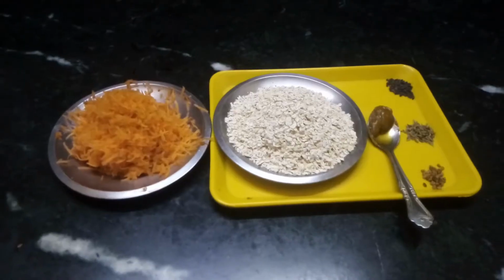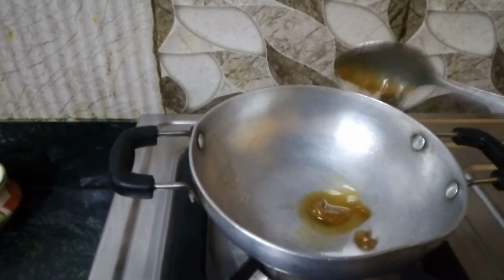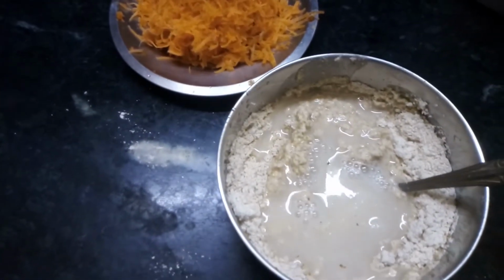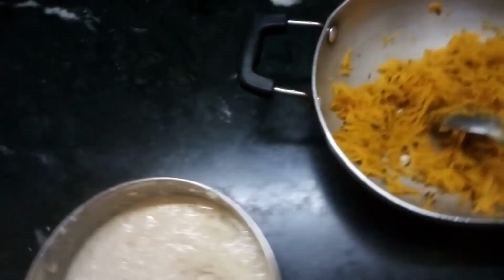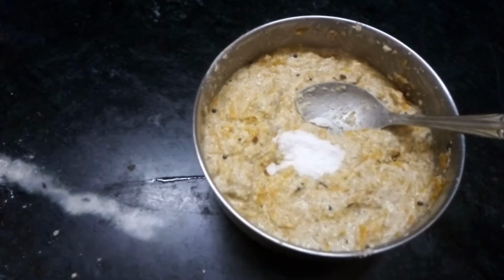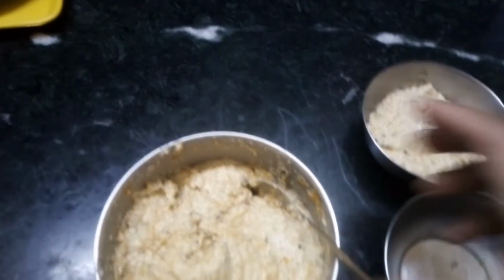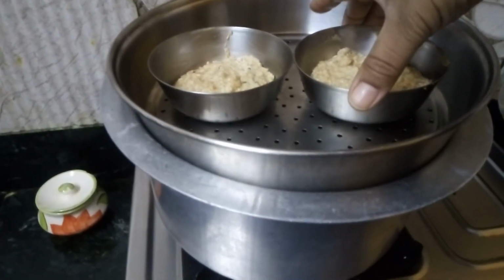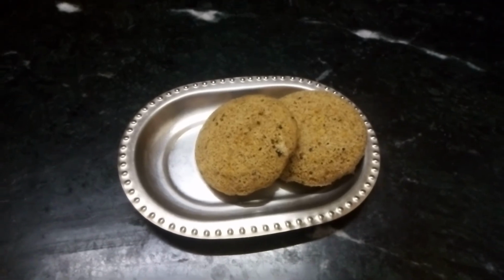Oats Idli Recipe from 7 months baby ll Baby food recipe